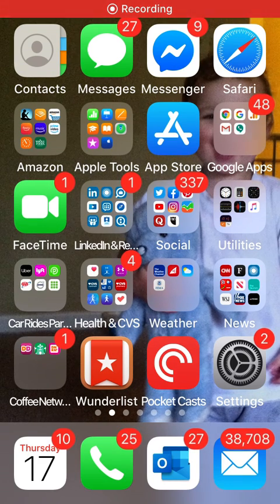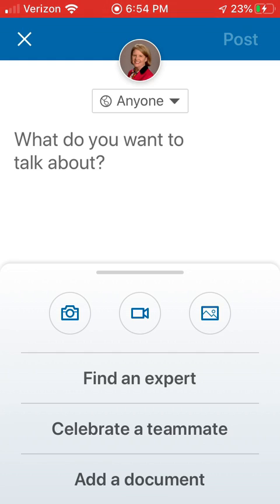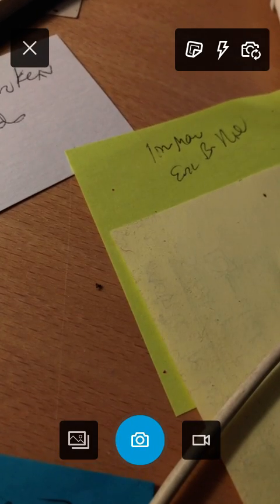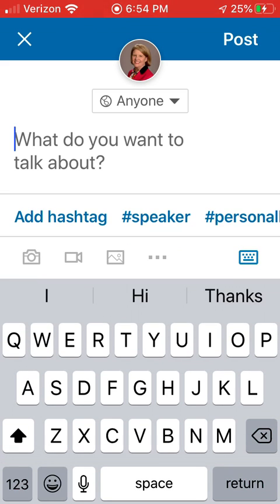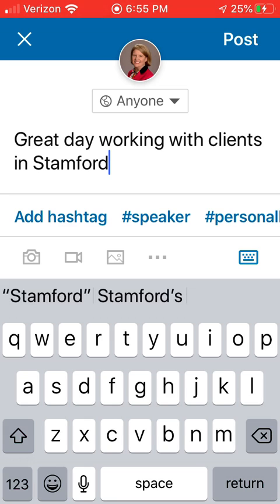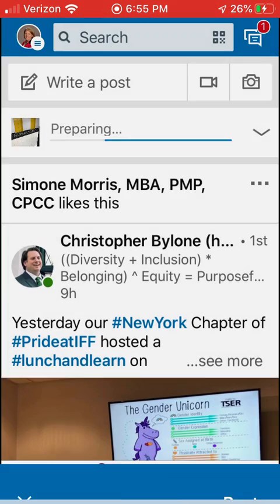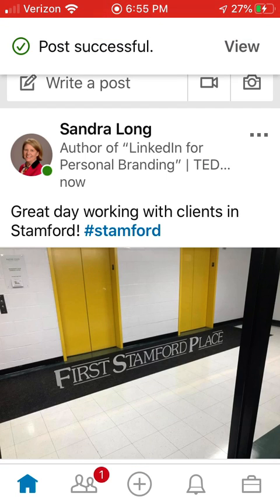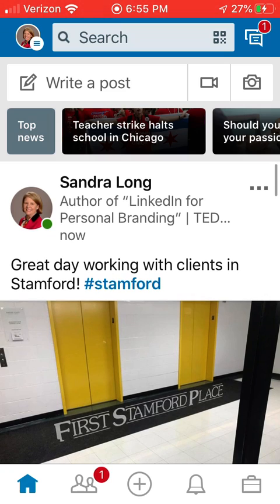How to Create LinkedIn Post with Image - on Mobile (ONE MINUTE)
Quick demo of how to create a LinkedIn post on mobile with an image